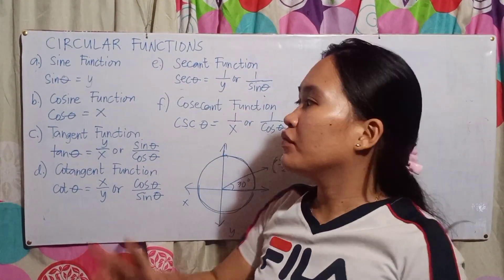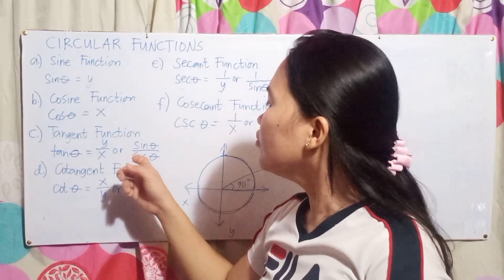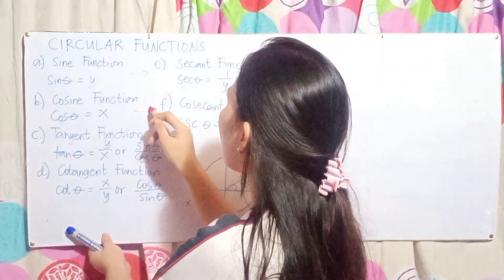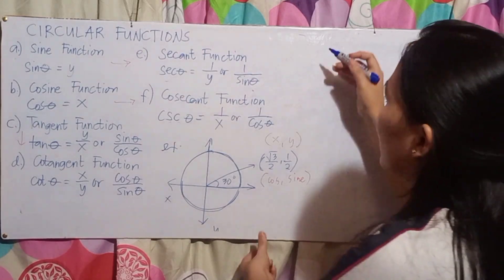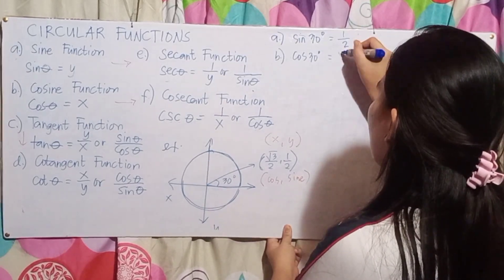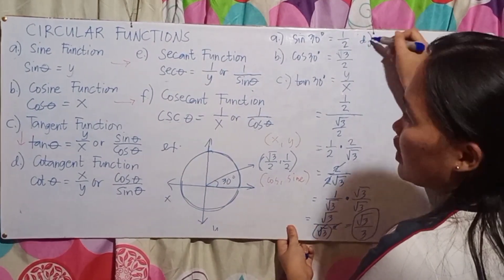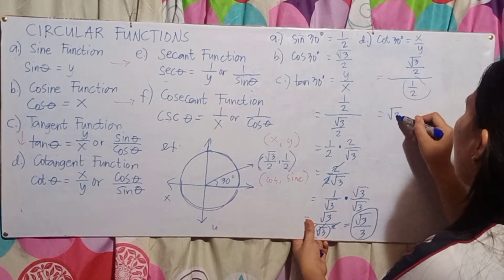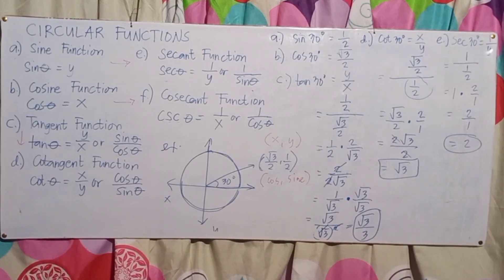Circular Function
This is a recorded video discussion intended for my students in Pre-calculus.